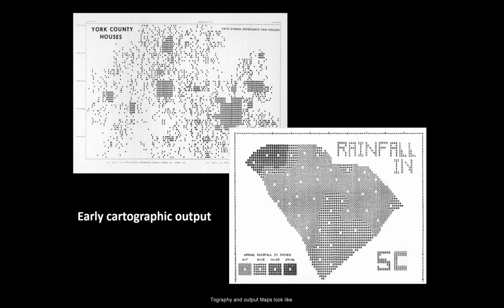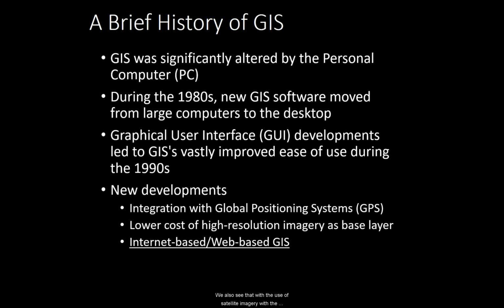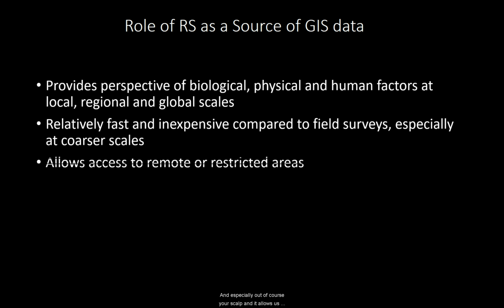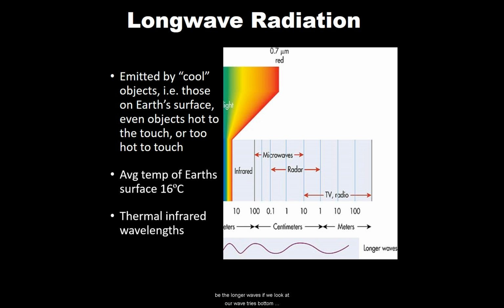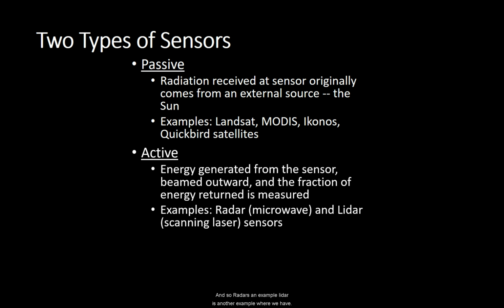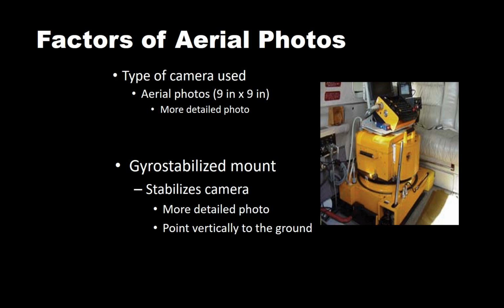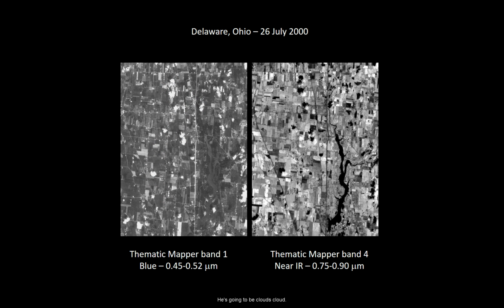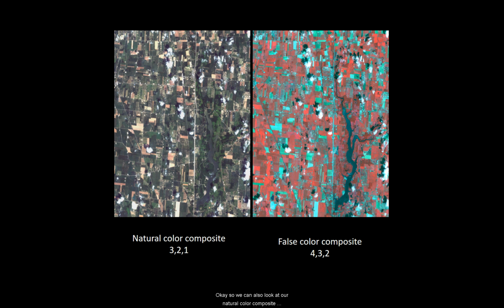Week 2 Lecture 3B GIS and Remoste Sensing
Continuation lecture on GIS and Remote Sensing